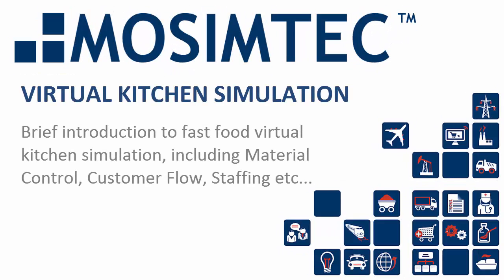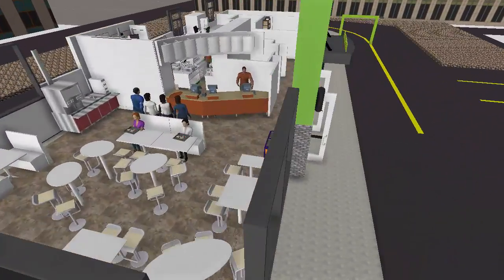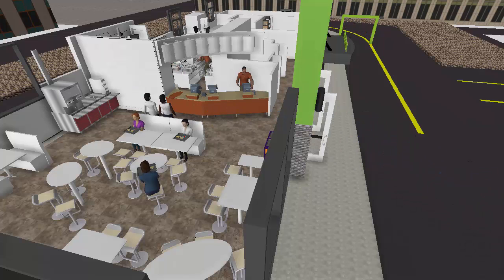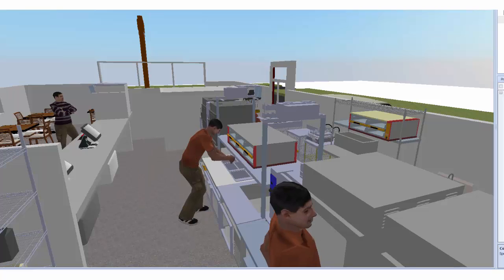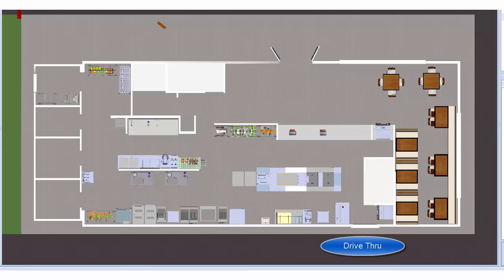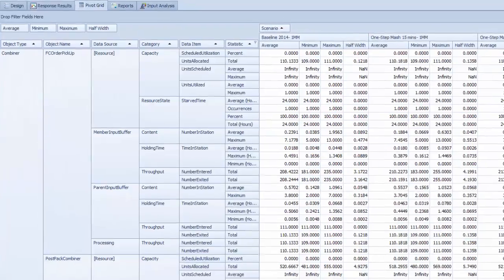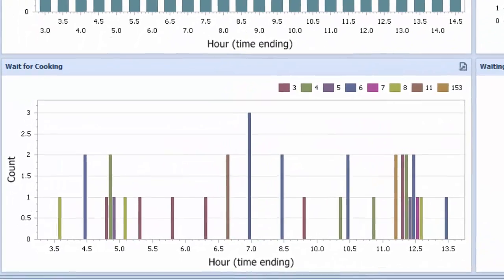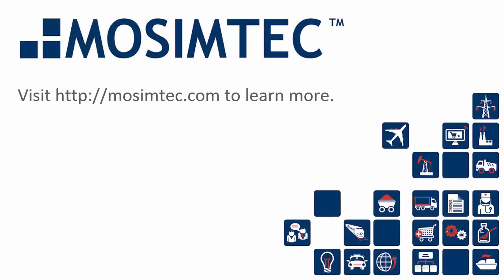Fast Food Restaurant Simulation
Brief introduction to fast food virtual kitchen simulation that helps understand material requirements, staff scheduling, customer flow etc.
Very useful for improving the design, re-designing or streamlining operations in a Quick Service Restaurant.
Here at MOSIMTEC, we are in the business of leveraging modern advancements in modeling and simulation science and technology to solve complex issues for clients across various industries.
In this video you are seeing a demonstration of a simulation model of a Fast Food Restaurant.
It is no secret that Americans love fast food. Fast food restaurants have spread across the globe, and emerging markets are one of the fastest growing areas in the industry. But the fast food industry is not without its challenges, especially in the United States.
From rising food costs, economic recession and changing perceptions about health, many fast food chains have been feeling some heat.
But rather than flee from this challenge, the fast food industry has been improving their processes and adopting predictive analytics to reduce cost and increase revenues.
Fast food chains focus on high volume, low cost and high speed product. Frequently food is preheated or precooked and served to-go, though many locations also offer seating for on-site consumption. Consumers enjoy being able to get a familiar meal in each location, and menus and marketing are the same in
every location.
The model executes dynamic behavior that is defined for each of these components, including process delays, congestion, reliability, schedules and more.
Customers arrive at the restaurant either walking through the front door or in a car through a drive through lane to place an order. Employees in various parts of the restaurant are assigned to job roles and perform various tasks in those areas.
Simulation, when used for planning or assessment, can help with
- Predicting behavior of your people, process and systems,
- Improving efficiency of your operations,
- Validating the business plan for your new product rollout
- Winning credibility for your proposal by visually communicating to a wide range of stakeholders

The model integrates various components of an fast food restaurant, such as cooking, food preparation, front counter, drive through, dining area and ancillary functions like cleaning, closing and maintenance. The modeling environment is a to-scale representation of the building housing the restaurant and the individual areas and rooms inside.
The model is constantly collecting data in real-time for all these components. This simulation model can be used for running the restaurant under various scenarios, to answer questions like:
- How many staff members are needed for the front counter, drive-through, cooking and food preparation?
- What is the best deployment of these staff members across the restaurant and how should the deployment change throughout
the day?
- Determine the quantity and utilization of cooking equipment needed to support varying operating levels?
- Identify the expected throughput, customer order-to- delivery times, and time spent waiting for food?
- Where are the bottlenecks and shortages in the restaurant operation?
- Can the current queue lengths and wait time for food experienced by customers be improved by changing operating policies?
- Does the benefit of adding staff, point-of- sale windows, fryers and dine-in capacity justify the cost?
- What should the right balance be between cooking ahead of time vs. food wastage due to expiration?
- Calculate the estimated annual operating costs under various scenarios?
MOSIMTEC’s core focus is assisting clients make better decisions through application of decision support tools. Our team has extensive experience working with leading computer simulation software and solving complex issues for clients across various industries.

MOSIMTEC
297 Herndon Pkwy #302
Herndon, VA 20170